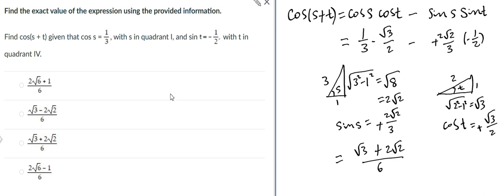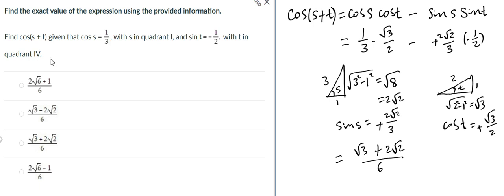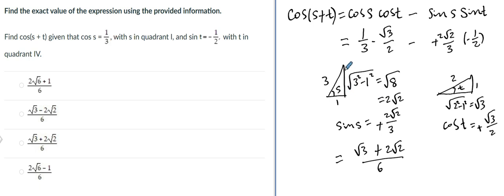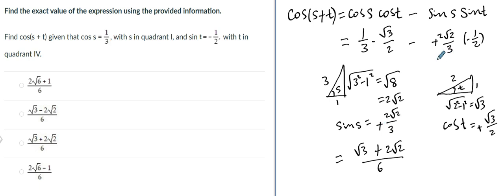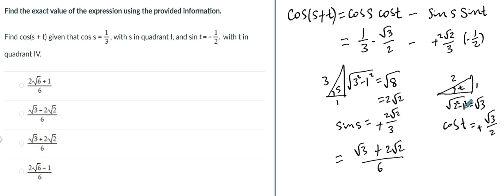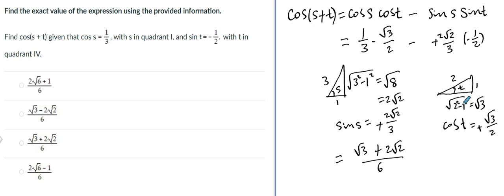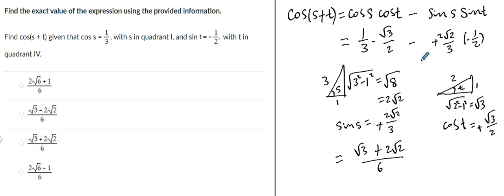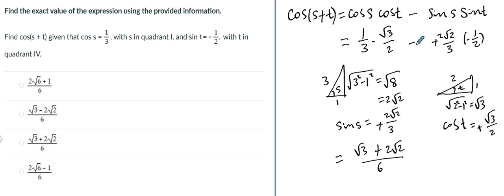H7Q1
An example on sum formula of cos(x).